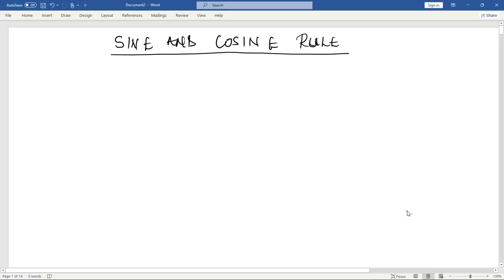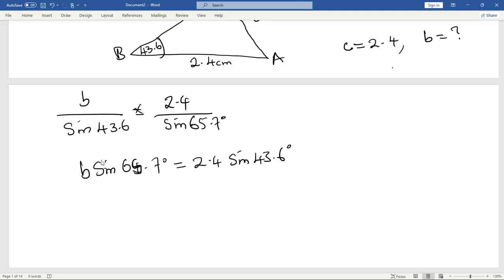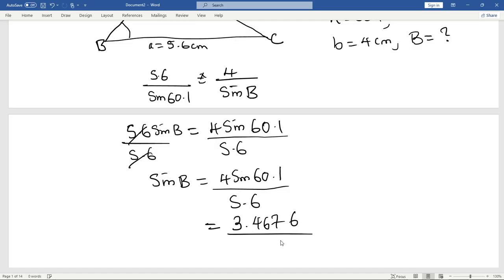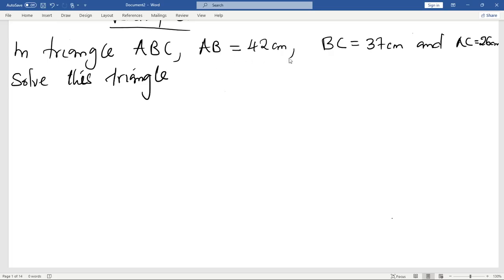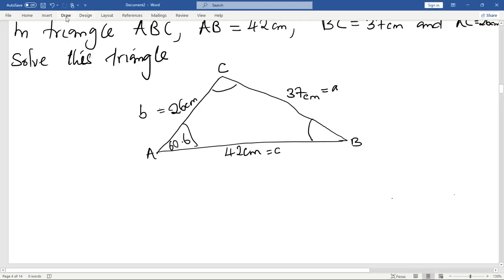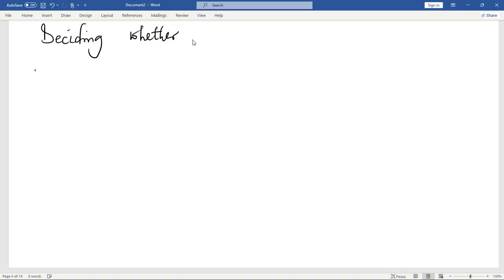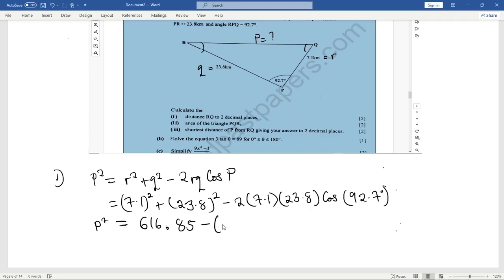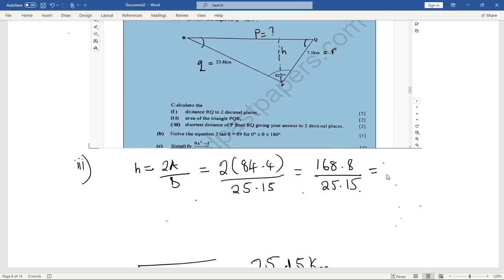SINE AND COSINE RULE | FULL LESSON | GCE 2023.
The sine and cosine rules are fundamental concepts in trigonometry, used to solve triangles.

# Sine Rule
The sine rule states that for any triangle with angles A, B, and C, and opposite sides a, b, and c:

This rule is useful for finding the length of a side or the measure of an angle in a triangle.

# Cosine Rule
The cosine rule states that for any triangle with sides a, b, and c, and angle C opposite side c:

This rule is useful for finding the length of the third side of a triangle when you know the lengths of two sides and the angle between them.

These rules are essential tools for solving triangles and have numerous applications in mathematics, physics, engineering, and other fields.